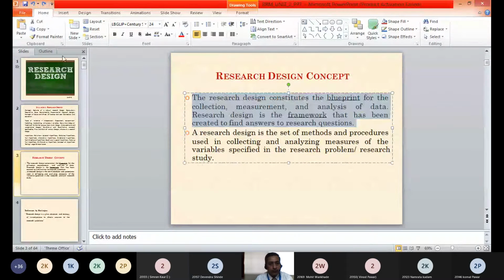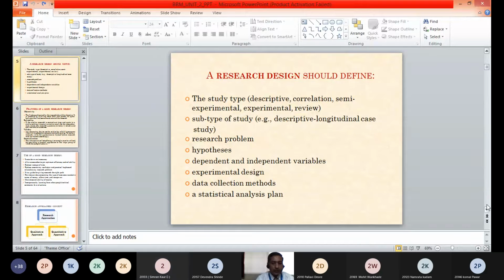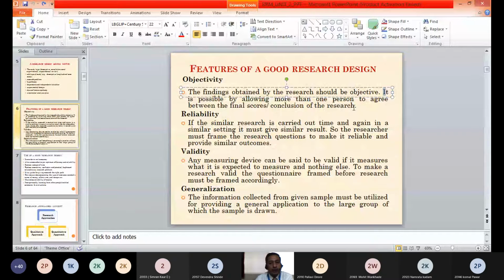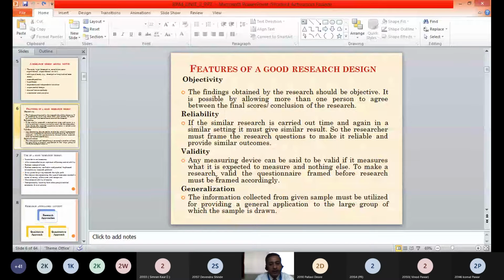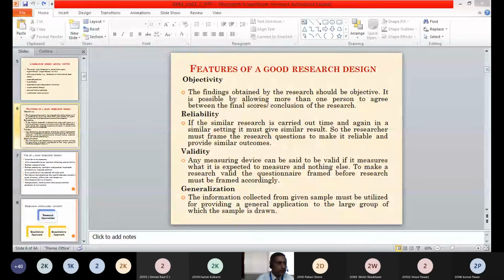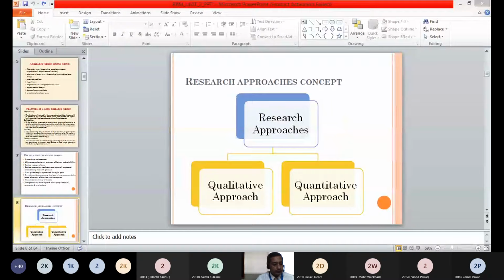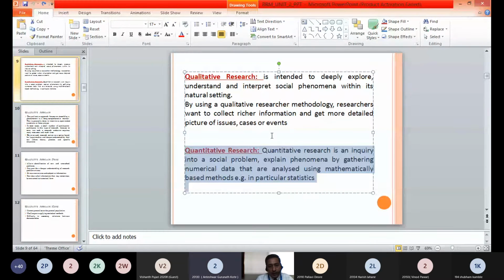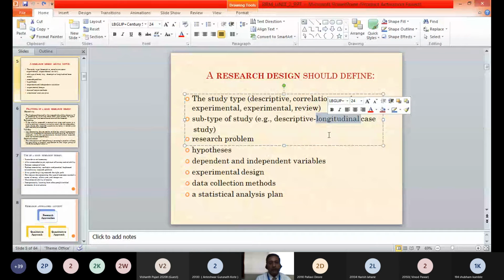BRM 08 03 2021 11 05 am